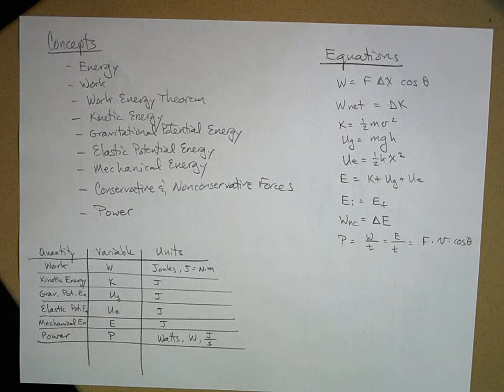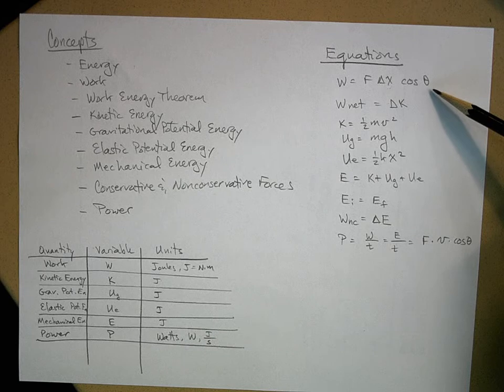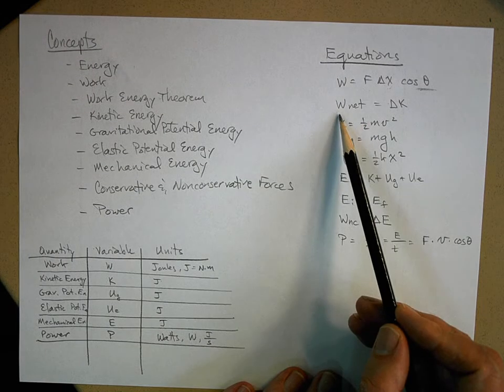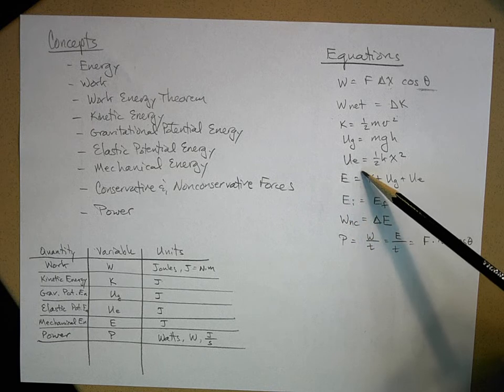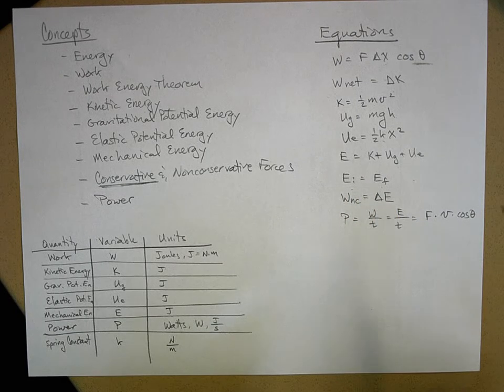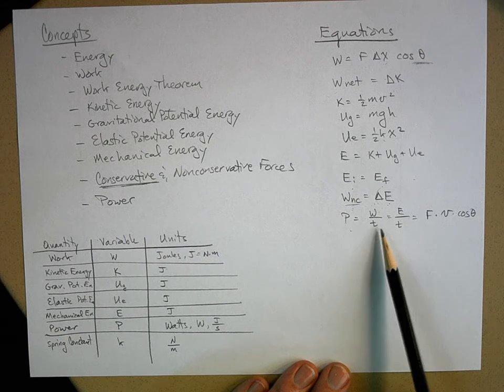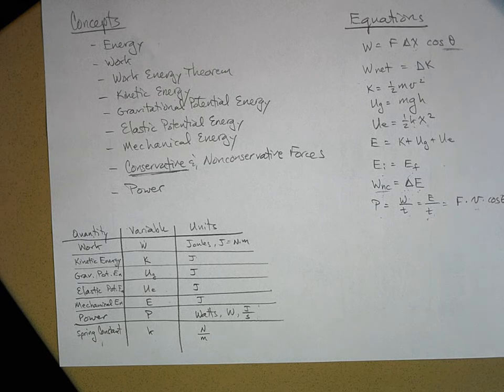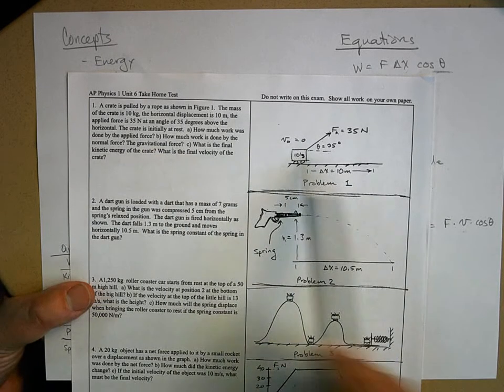APP1 Energy Exam Review